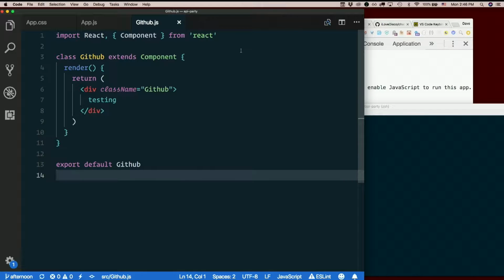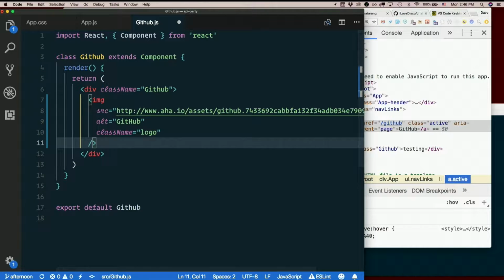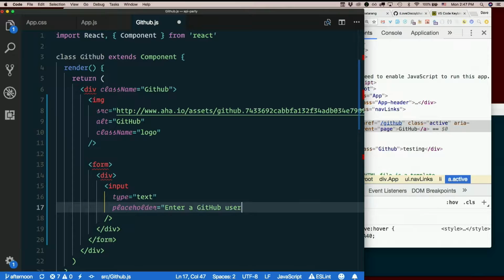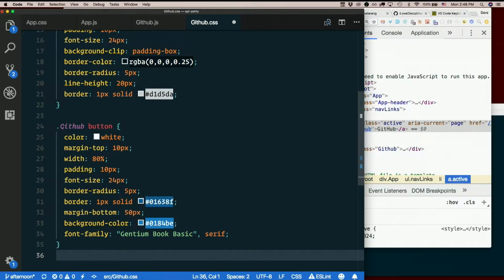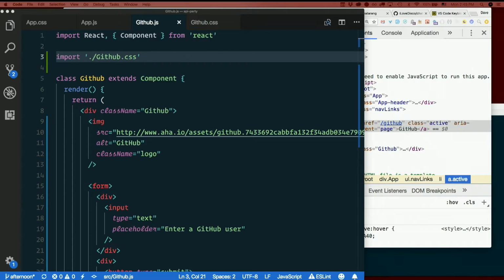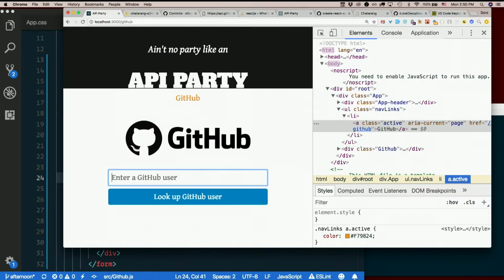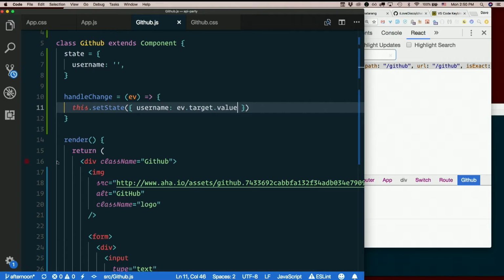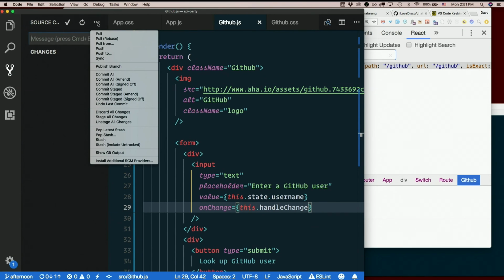Day 9 - Afternoon, part 7: Use a controlled form in Github component - XTBC 2018 Session 2